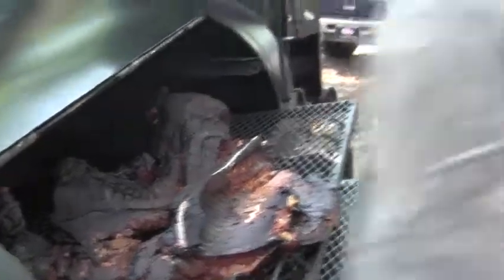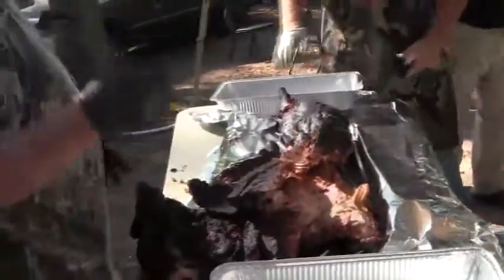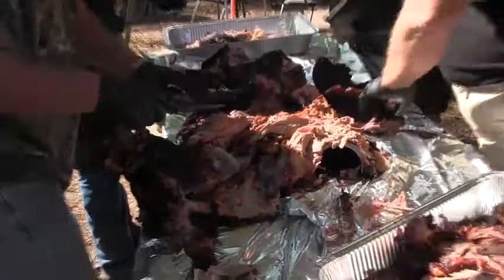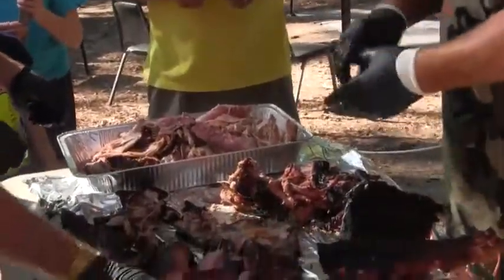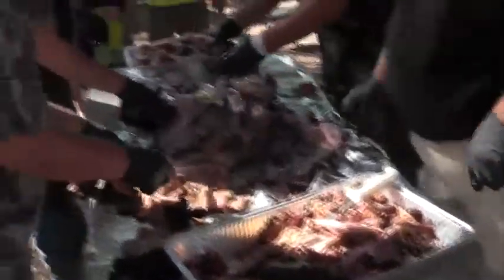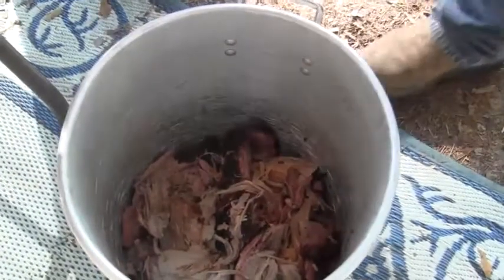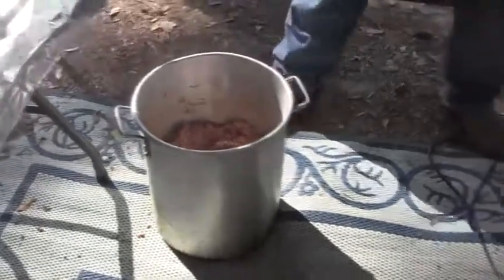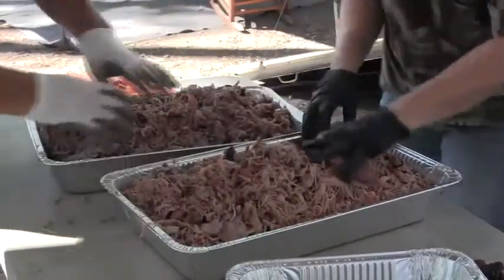Pulling the Pork off a 120 pound hog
Backwoods BBQ breaks a 120 Pound Whole Hog after an all night cook. In Edgefield South Carolina during a competition.